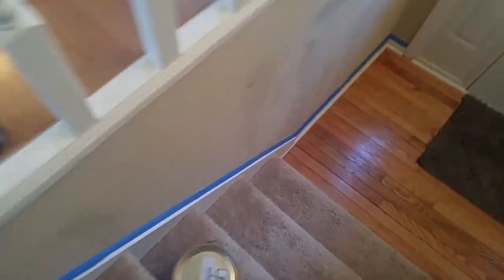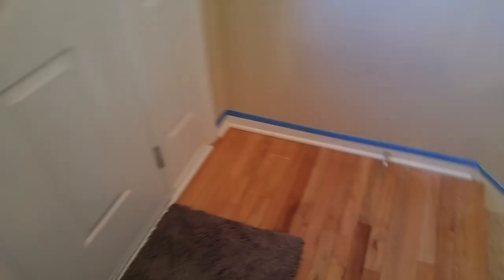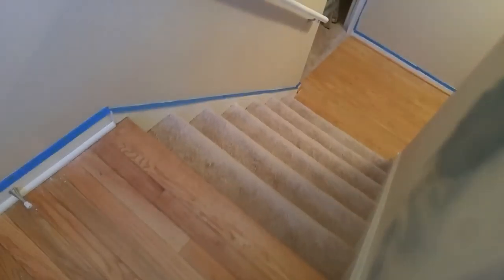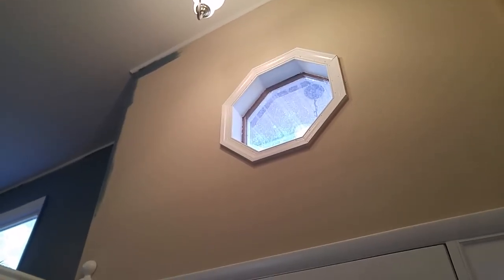I hate taping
I really don't like taping at all. And I make it known.